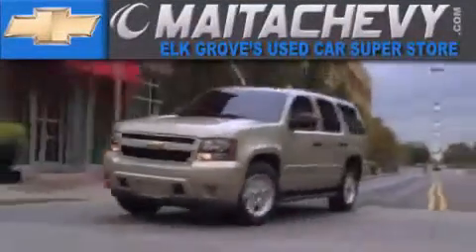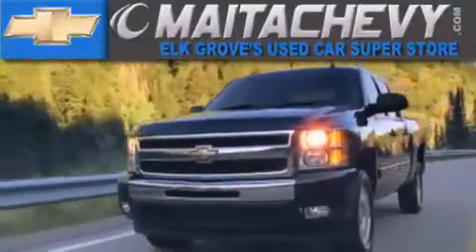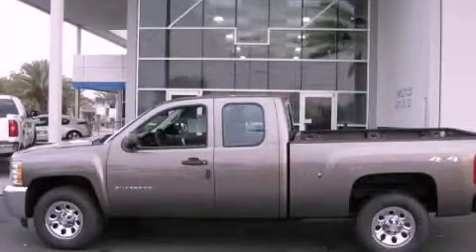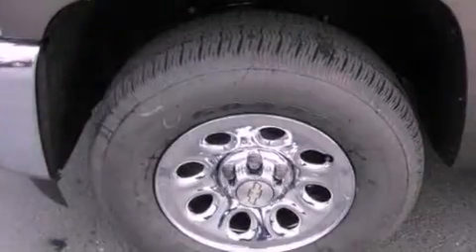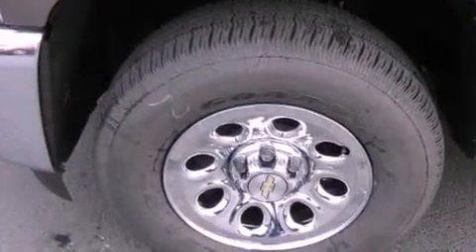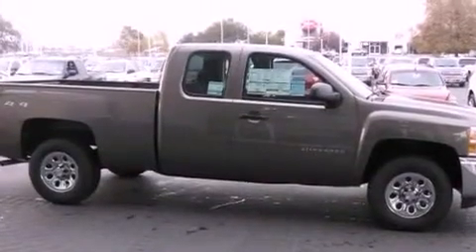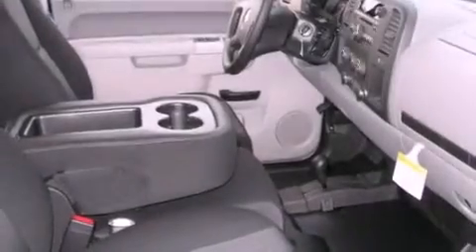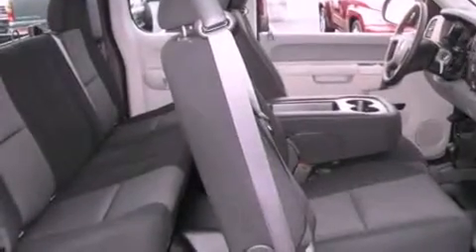2012 Chevrolet Silverado Folsom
Year : 2012
 Make : Chevrolet
 Model : Silverado
 Engine : 8 cylinder engine

 Exterior : mocha stee

 9650 Auto Center Dr.

 2012 Chevrolet Silverado Elk Grove CA